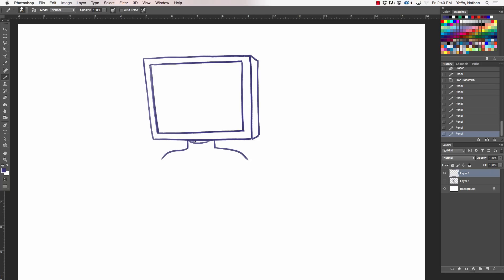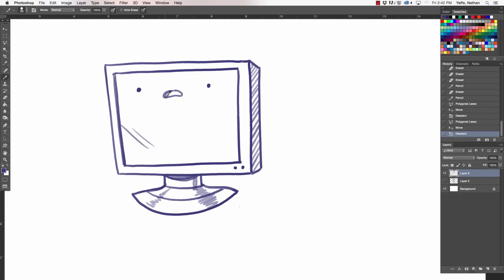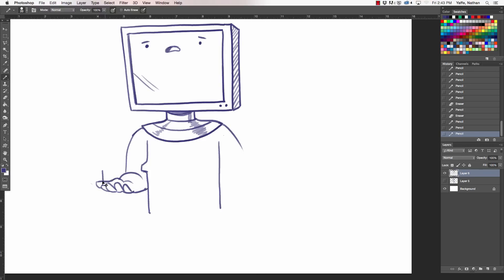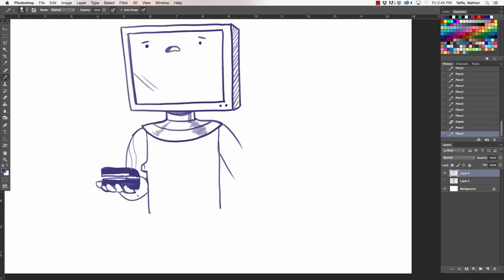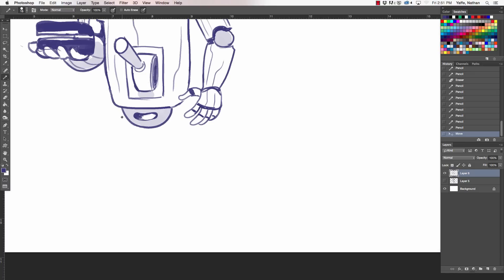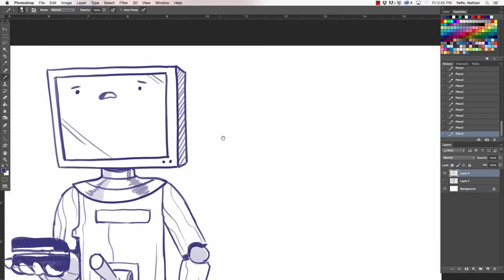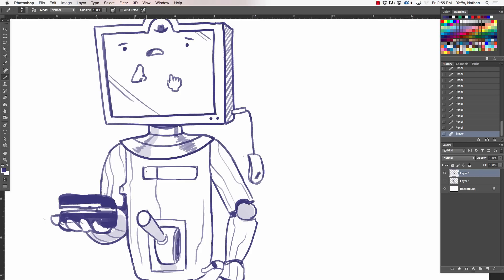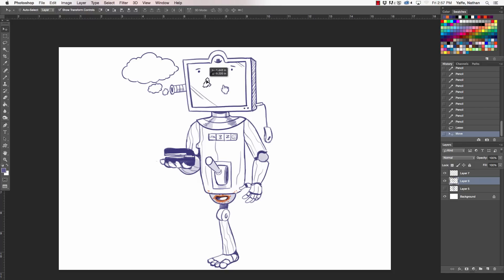The Dumbest Computer - MORNING DRAWFEE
Caldwell and Nathan put their technical prowess to the test as they draw the dumbest computer ever on today's Morning Drawfee.  You can't spell "dumbest" without "best."

Drawfee T-Shirts!